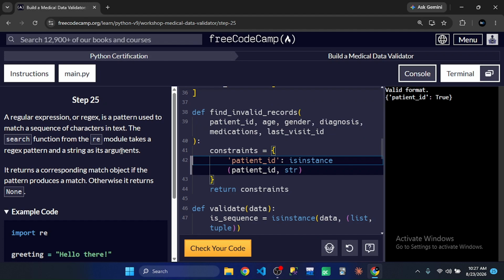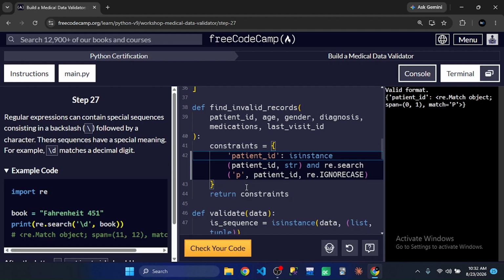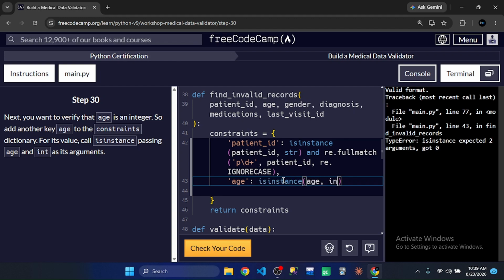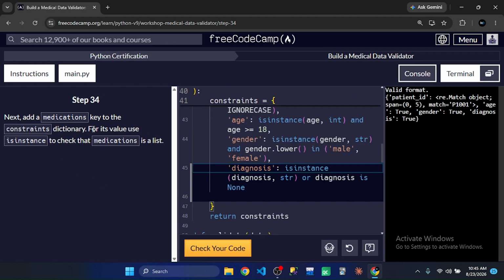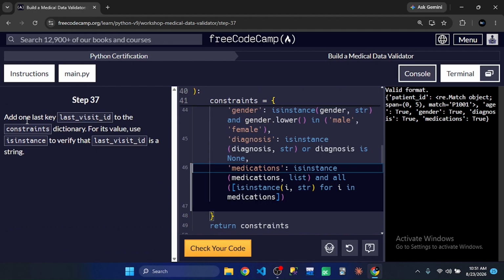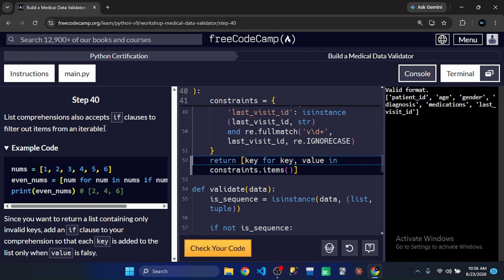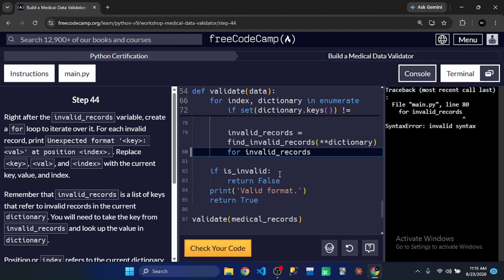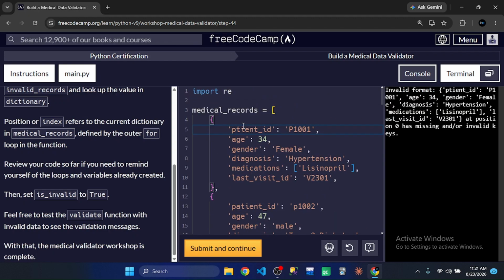FCC Medical Data Validator (Master Regex and List Comprehension) Part 2 | Learning Python Day 37